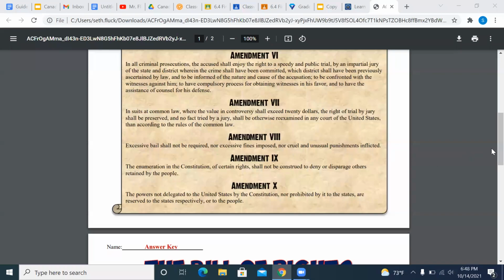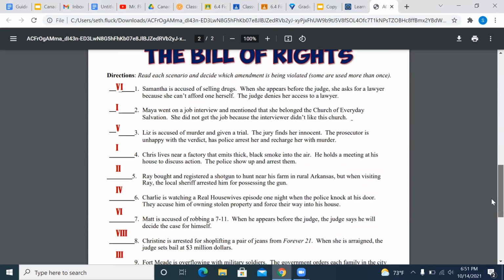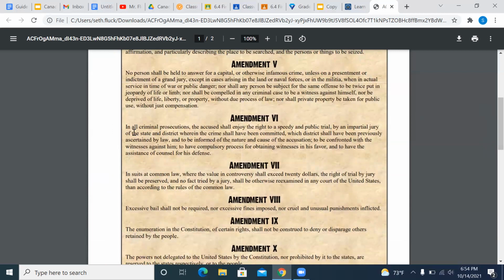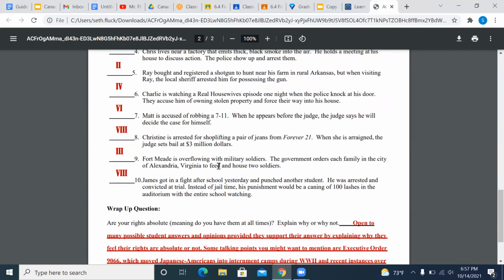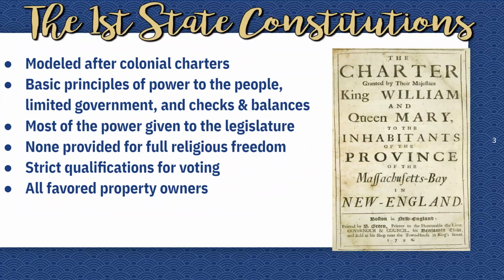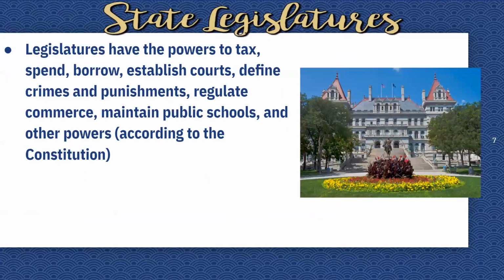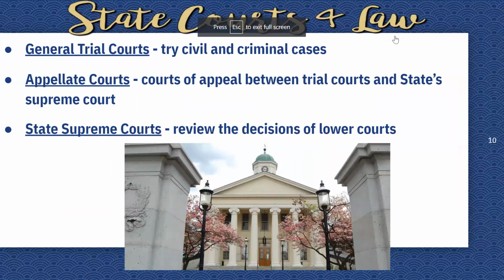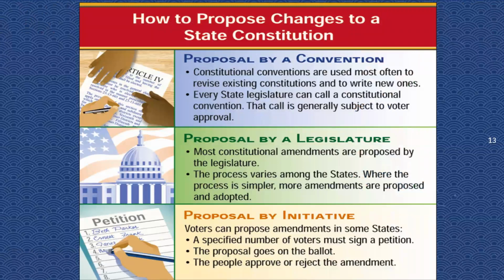10/14 Civics State Constitution Notes